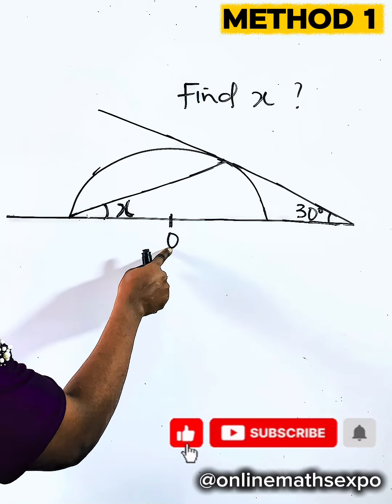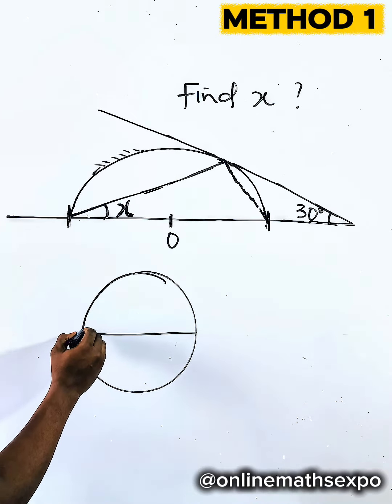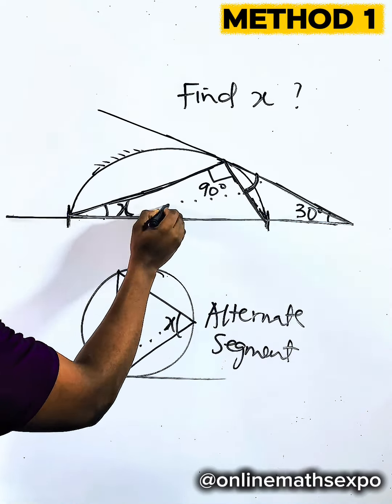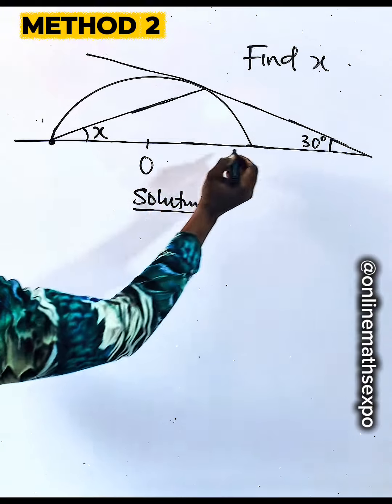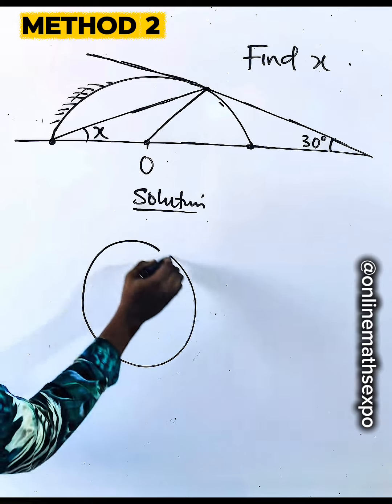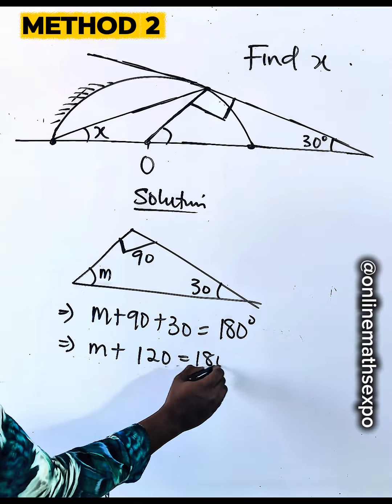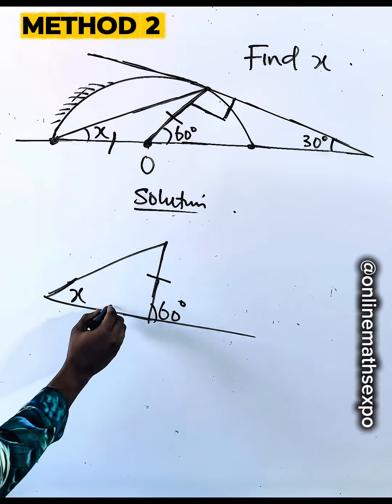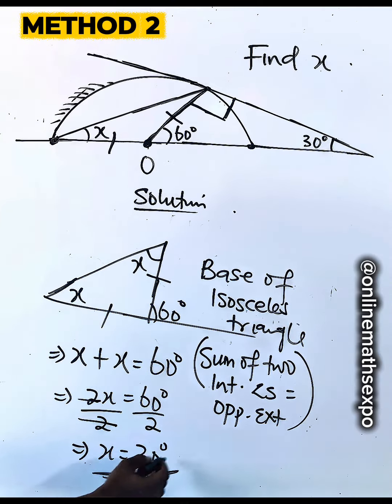How to solve a Tricky Circle Geometry problem | 2 Methods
“Only the brave try this circle problem! 🔵
We tackle one of the toughest circle geometry problems you’ll ever see — packed with ratios and hidden theorems.

Don’t forget to:
LIKE US 👍

WAEC
wjec
Edexcel Maths
JAMB
gcse maths
UTME
a-level further
alevel Maths
edexcel Maths
maths revision
GCE
IGCS Maths
GCE Maths
NECO
jamb